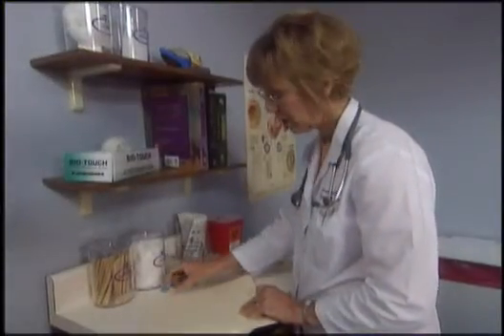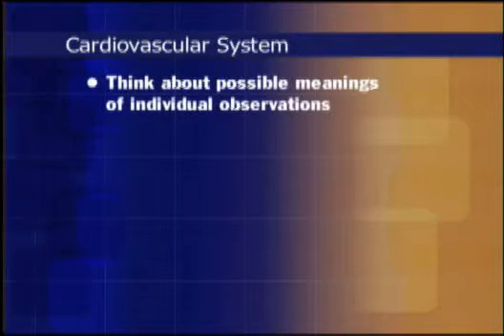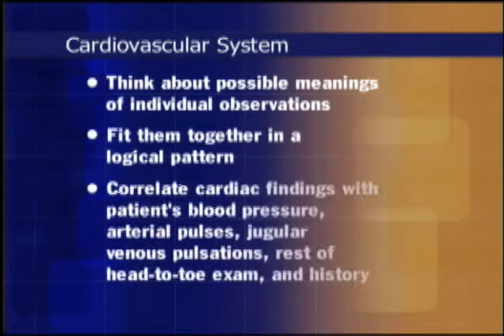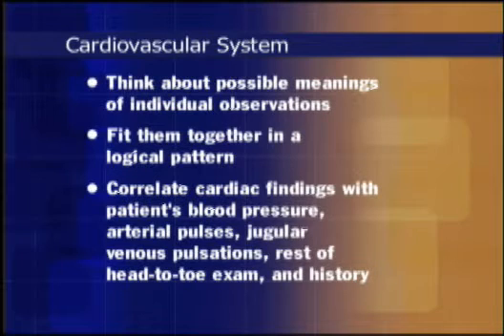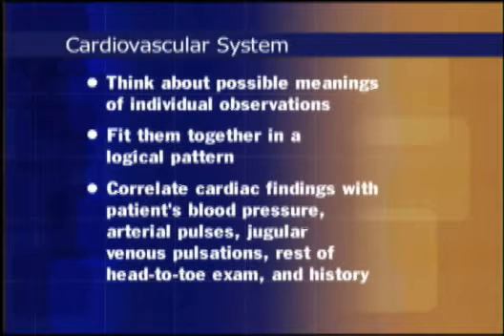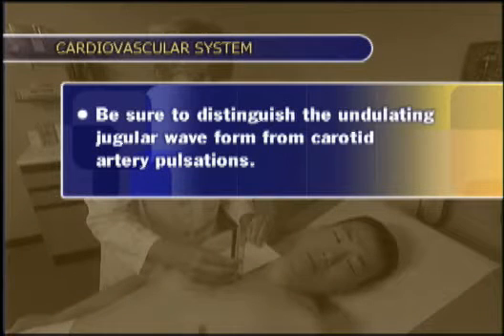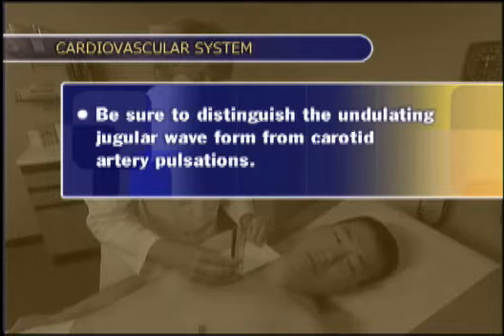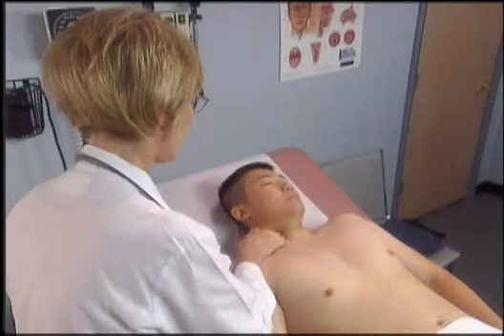Bate's Guide to physical Examination and History taking Head to toe assessment adult patient11 Card